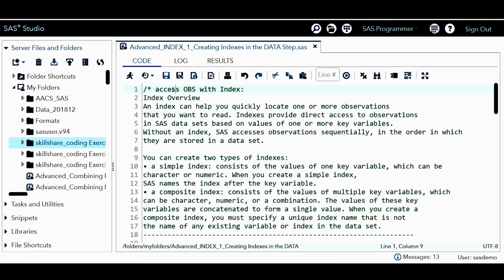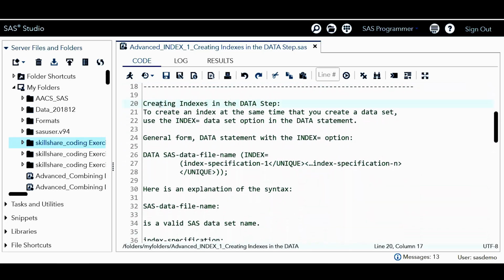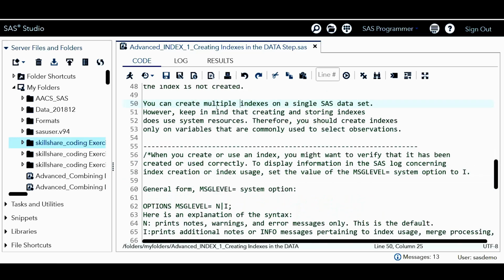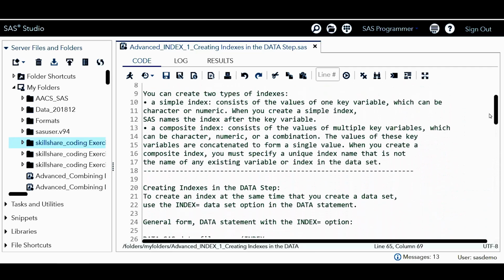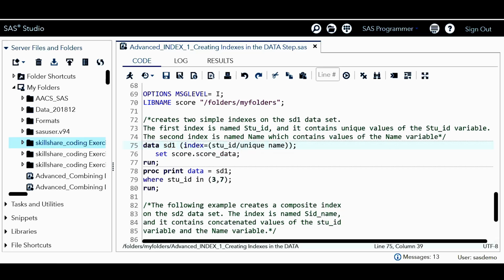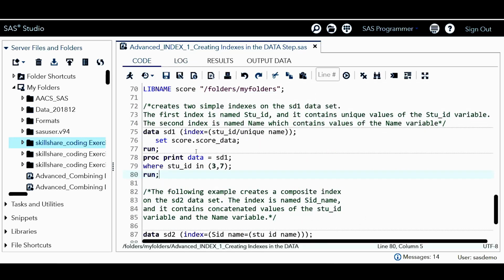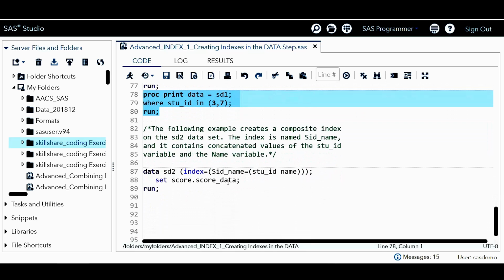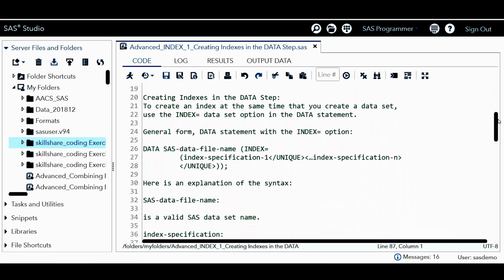SAS Advanced Certification Prep Course: Index Overview & Create Indexes in Data step